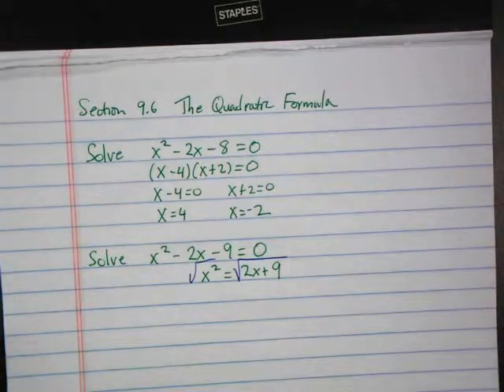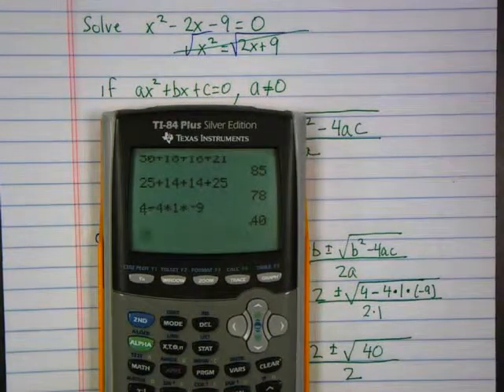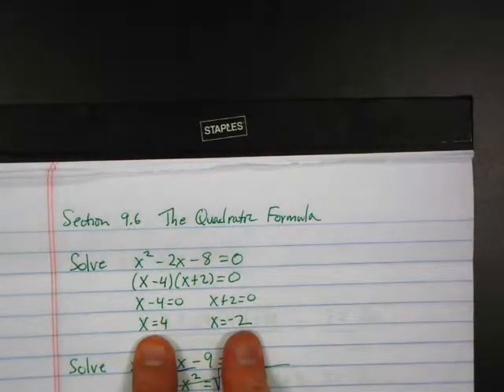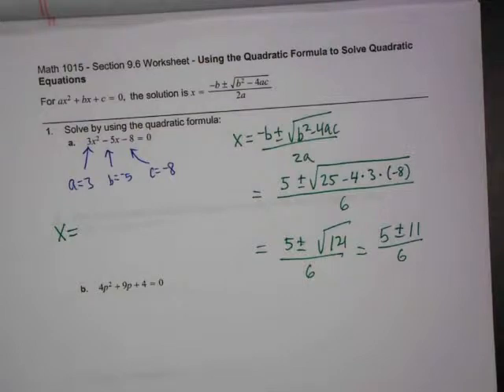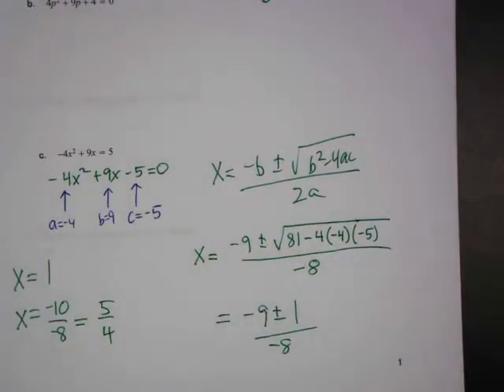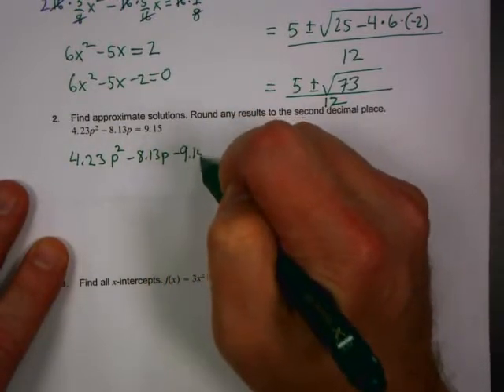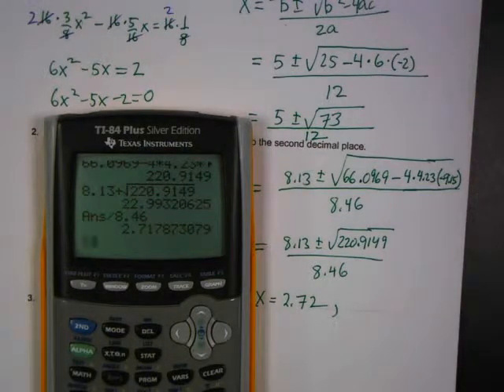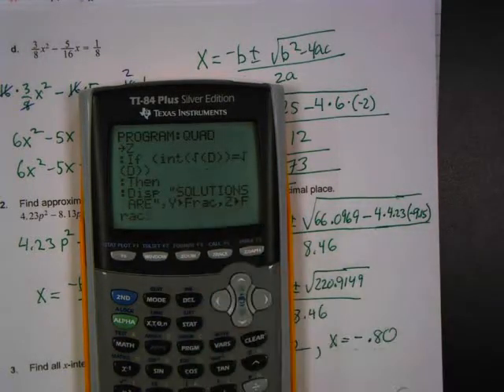Math1015 Lehman Combined Sec 9-6